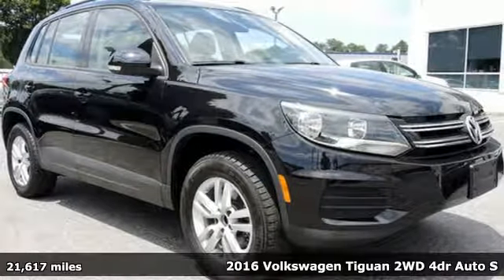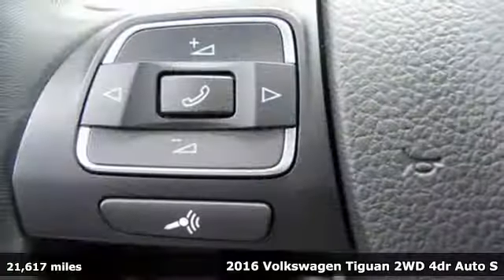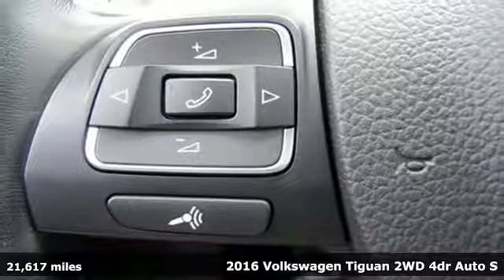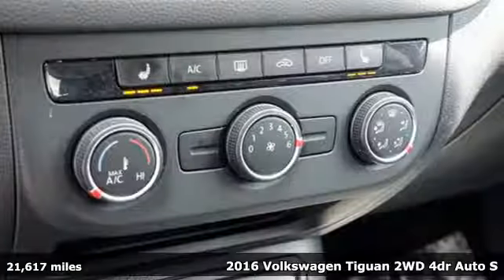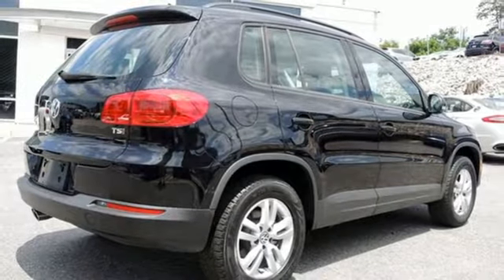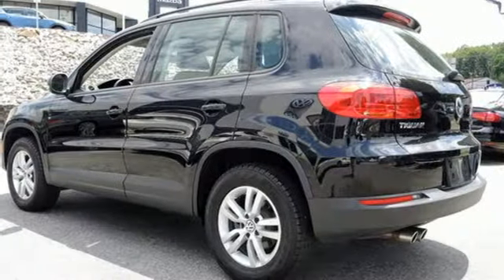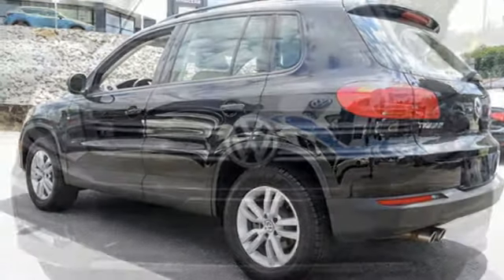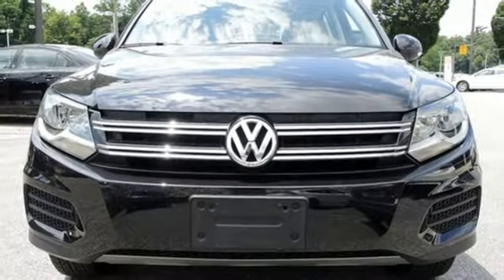Used 2016 Volkswagen Tiguan Baltimore, MD 5VP66684 - SOLD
Year: 2016
Make: Volkswagen
Model: Tiguan
Trim: S
Engine: 2.0L 4-Cylinder Turbocharged
Transmission: 6-Speed Automatic with Tiptronic
Color: Black
Interior: Charcoal Black
Mileage: 21617
Stock #: 5VP66684
VIN: WVGAV7AX5GW566684
CARFAX One-Owner. Clean CARFAX. Certified.

Address:
6624 A Baltimore National Pike